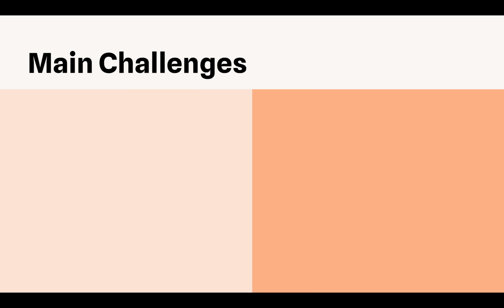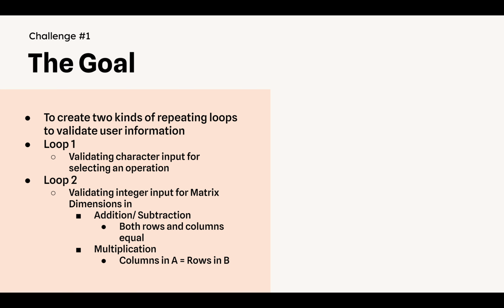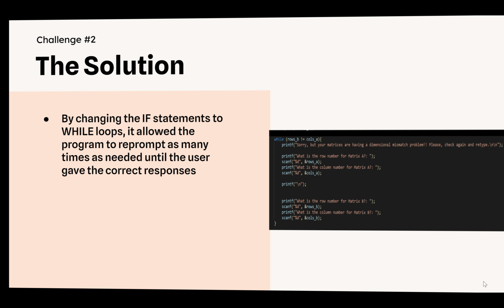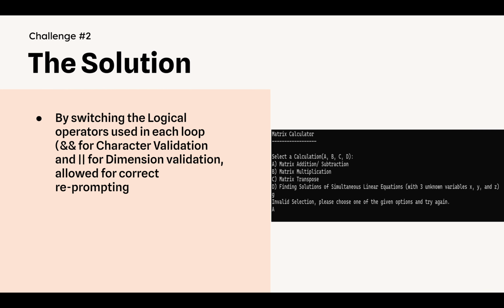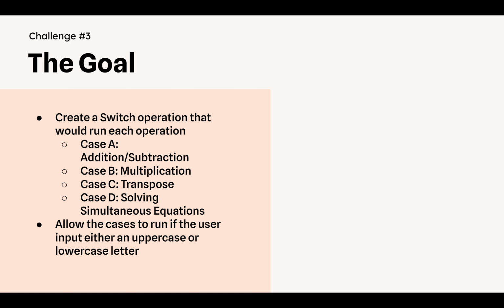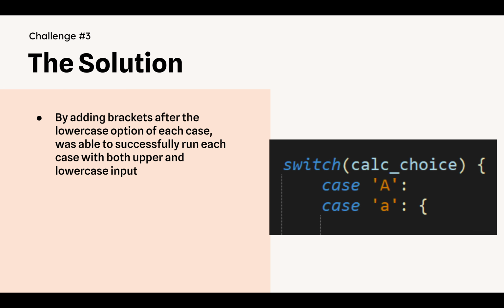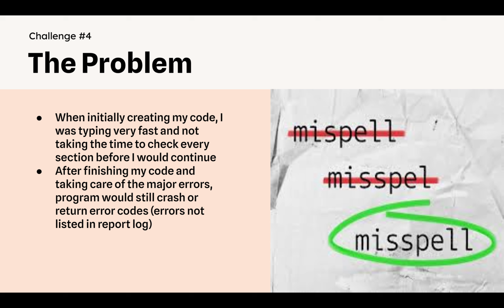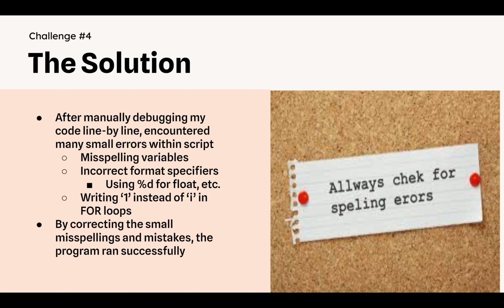EEL216 Final Project Reflection